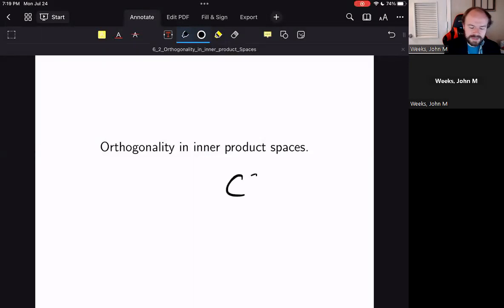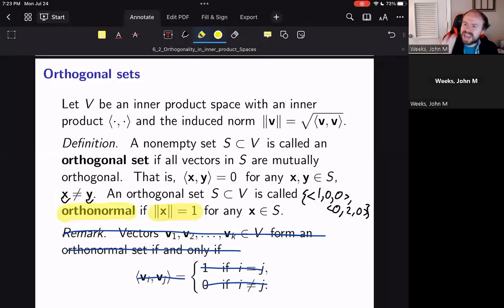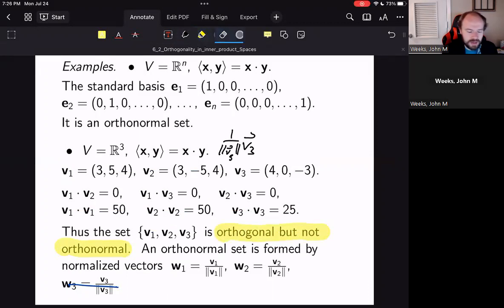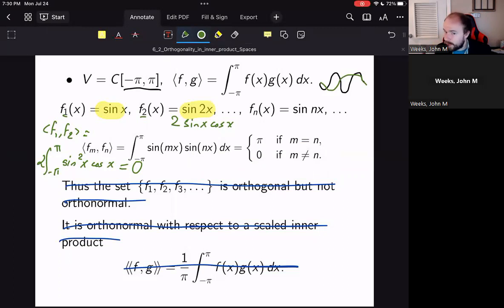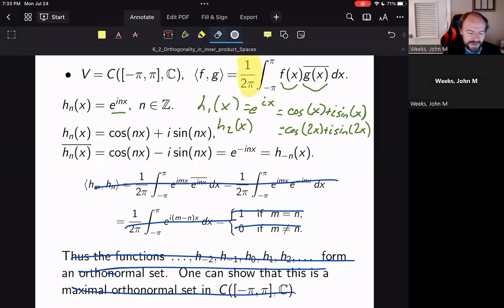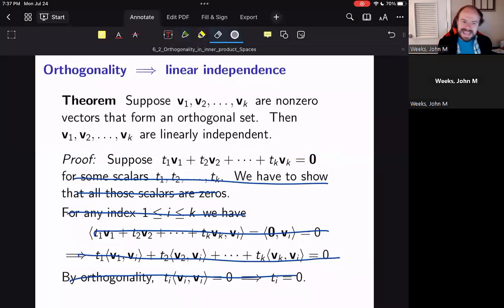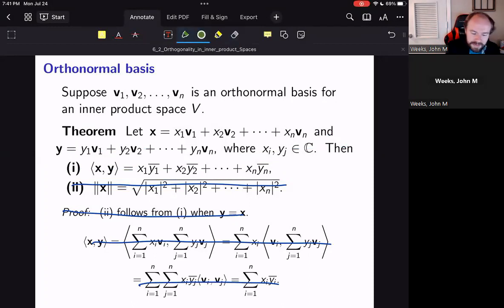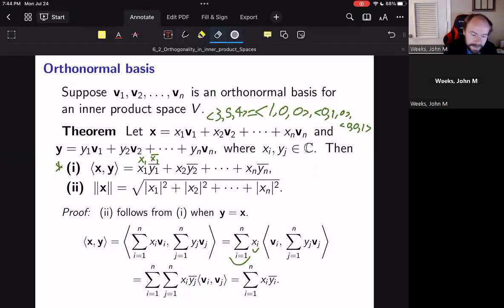632 MATH 6-2 Orthogonality in Inner Product Spaces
0:00 Defining orthogonality
8:09 Examples in functional vector spaces
18:23 Orthogonality implies linear independence